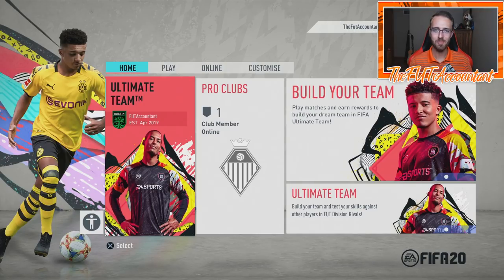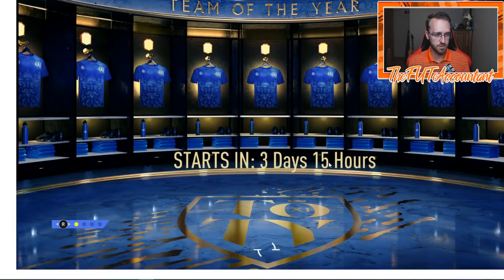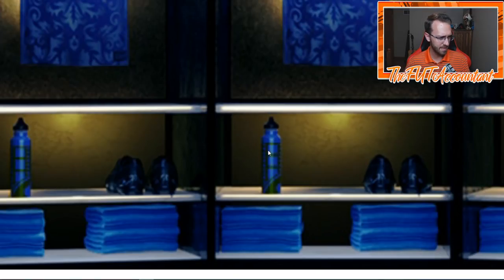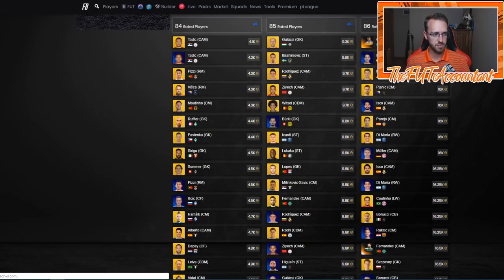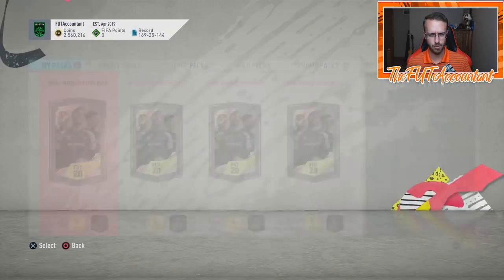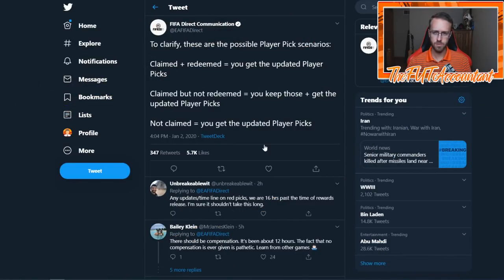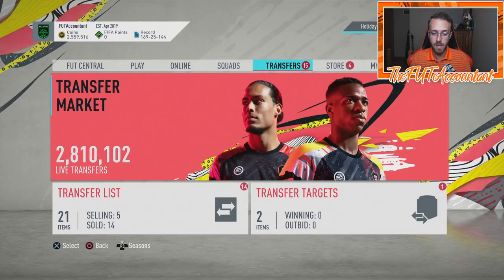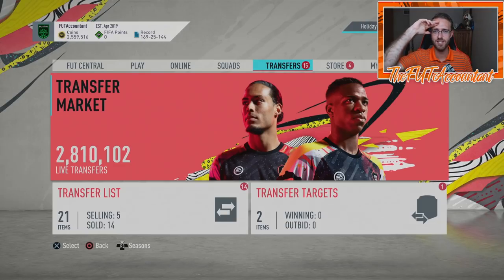NEW TOTY INFO! PLAYER PICKS DELAYED MARKET TALK! FIFA 20 Ultimate Team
What a crazy day on FIFA with a new loading screen and big EA mistakes with WL Rewards player picks!